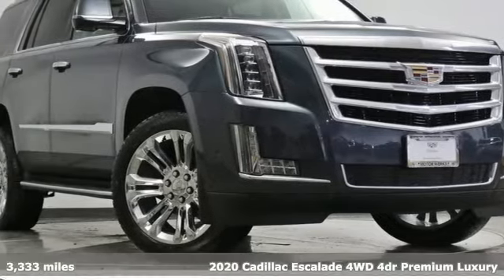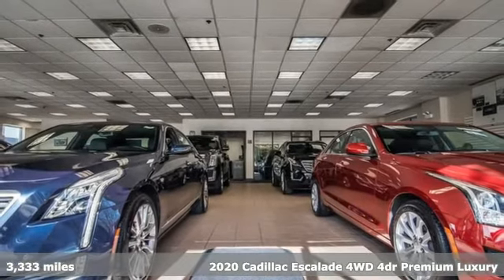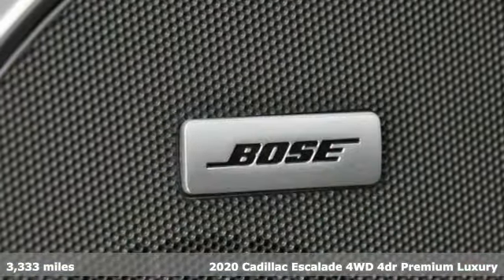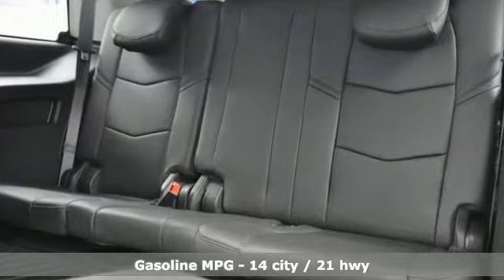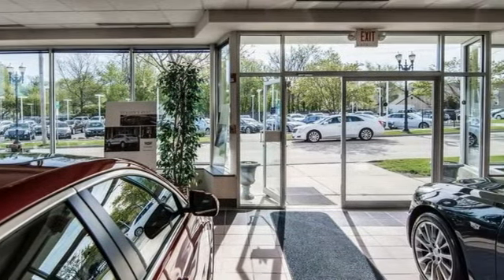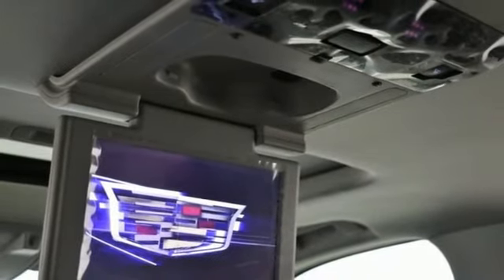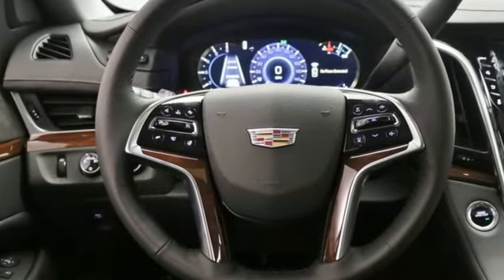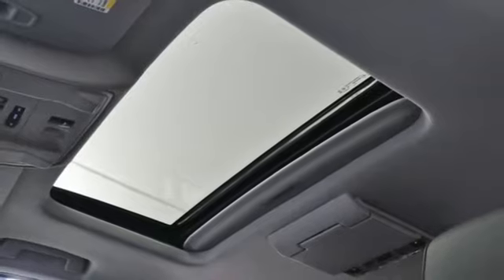2020 Cadillac Escalade Barrington, IL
Year: 2020
Make: Cadillac
Model: Escalade
Trim: Premium
Engine: 6.2L V8
Transmission: 10-Speed Automatic with Overdrive
Color: Gray
Interior: Jet Black
Stock #: C9536
VIN: 1GYS4CKJ1LR218060
**COURTESY TRANSPORTATION DEMONSTRATOR** brbrEscalade Premium, 4D Sport Utility, 6.2L V8, 10-Speed Automatic with Overdrive, 4WD, Shadow Metallic, Jet Black w/Jet Black Accents w/Semi-Aniline Leather Seating Surfaces, 12-Way Power Front Passenger Seat Adjuster, 3rd row seats: split-bench, 4-Wheel Disc Brakes, ABS brakes, Adaptive suspension, Adjustable pedals, Advanced Adaptive Cruise Control, All-Weather Floor Liner Package (LPO), Automatic Seat Belt Tightening, Blind spot sensor: Lane Change Alert with Side Blind Zone Alert warning, Bose Centerpoint 16 Speaker Surround Sound System, Brake assist, Driver Assist Package, Driver Awareness Package, Dual front impact airbags, Dual front side impact airbags, Electronic Powered Parking Brake, Emergency communication system: OnStar and Cadillac connected services capable, Enhanced Automatic Emergency Braking, Entertainment system, Exterior Parking Camera Rear, Forward Collision Alert, Front dual zone A/C, Garage door transmitter, HD Radio, Heads-Up Display, Heated & Cooled Driver & Front Passenger Seats, Heated door mirrors, Heated front seats, Heated rear seats, Heated steering wheel, Illuminating Door Handles, Inclination Sensor, IntelliBeam Automatic High Beam On/Off, Lane Change Alert w/Side Blind Zone Alert, Lane Keep Assist w/Lane Departure Warning, Memory seat, Navigation System, Power Configurable Second Row Bucket Seats, Power door mirrors, Power driver seat, Power Liftgate, Power passenger seat, Power Tilt-Sliding Sunroof w/Express-Open/Close, Preferred Equipment Group 1SC, Radio: AM/FM Cadillac User Experience w/Nav, Rain sensing wipers, Rear air conditioning, Rear Camera Mirror, Rear Camera Mirror Washer, Rear Cross Traffic Alert, Rear Seat Entertainment System, Reconfigurable 4-Color Head-Up Display, Reverse Automatic Braking, Running Side Board Assist Steps, Safety Alert Seat, SiriusXM NavTraffic, SiriusXM Radio, Spoiler, Theft-Deterrent Alarm System, Theft-Deterrent Package, Traction control, Turn signal indicator mirrors, VAC Power 17" Disc Brakes, Vehicle Interior Movement Sensor, Wheels: 22" Split 7-Spoke Alloy (LPO). 2020 Cadillac Escalade Shadow Metallic Premium 4WD 10-Speed Automatic with Overdrive 6.2L V8brbrRecent Arrival!brbrbrOur goal is to provide you with all the information needed to help guide you through the process of finding the perfect vehicle that best meets your specific needs and budget. For years, our experienced and friendly sales staff have given customers valuable advice regarding vehicle selection, financing, and leasing options. You'll also feel confident in knowing that our vast selection of new Cadillac models and variety of clean carfax, 1 owner, low mileage pre-owned vehicles are priced using market-based pricing so that you'll always get the best value with us. All new vehicle pricing include all rebates and incentives from GM for a retail sale. Some clients may not qualify for some GM rebates which will effect the online sale price. Loyalty or Conquest for example. New car pricing does not include special APR pricing from GM. Lease pricing does not include retail incentives and will vary from a retail purchase. Please ask dealer for details on final pricing and vehicle stock. We are not responsible for any pricing errors or prior vehicle sales. Please contact dealer for details.

Address:
206 N Cook St